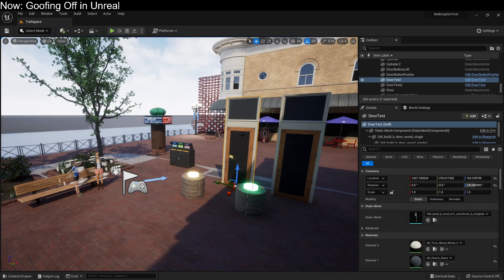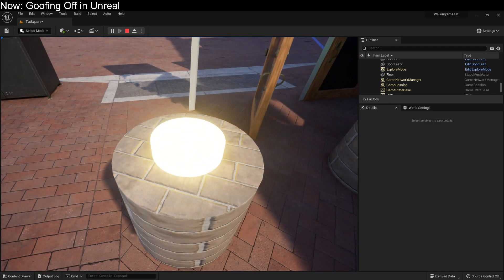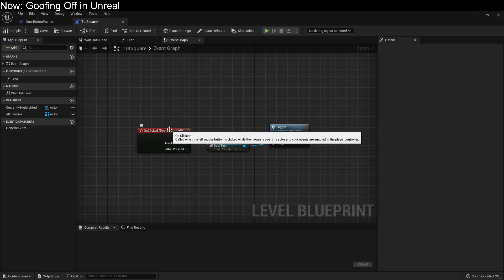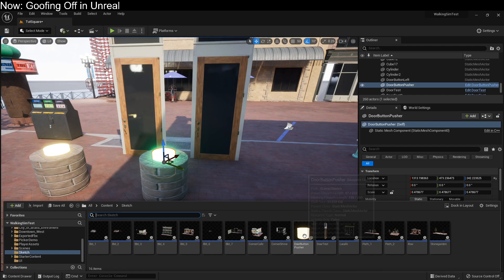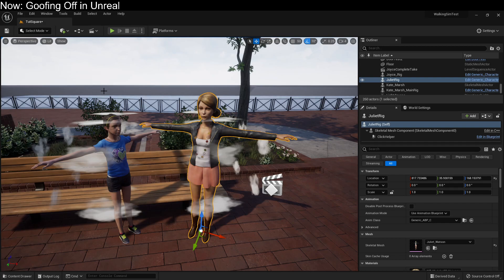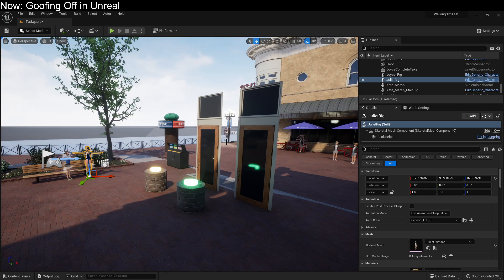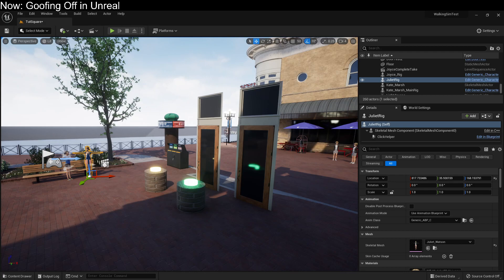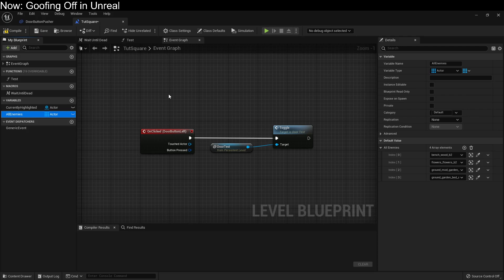Unreal Basics: Reference Fishing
I'd like to talk about the concept of finding and maintaining references in Unreal. I don't know how clear this will be, and I doubt anyone will ever be able to find it when they need it... but ah well.